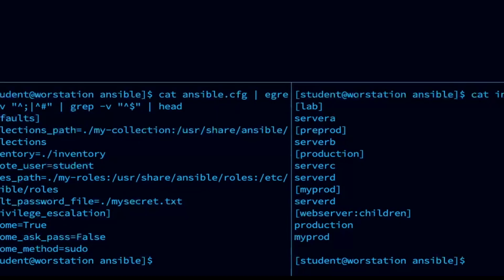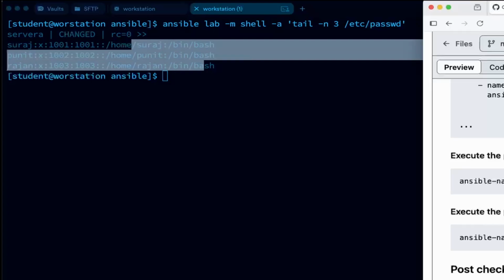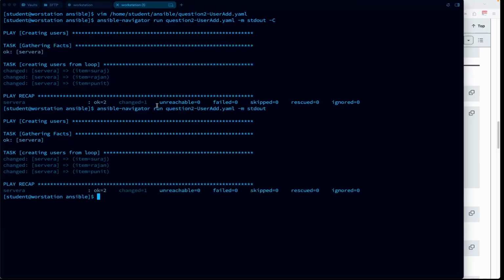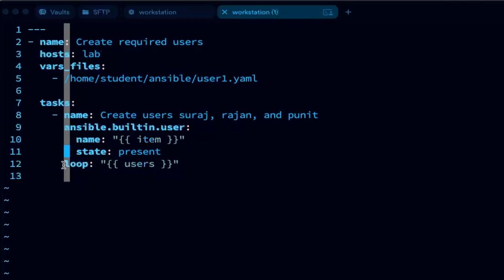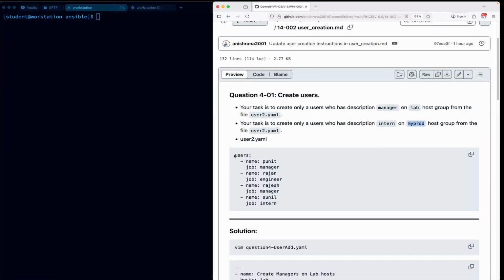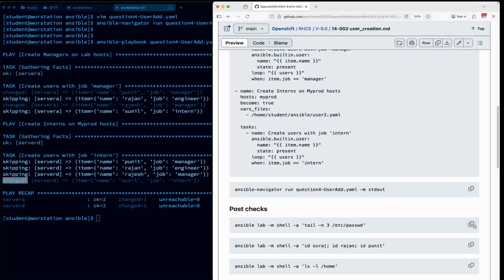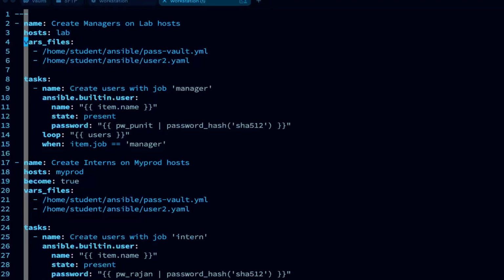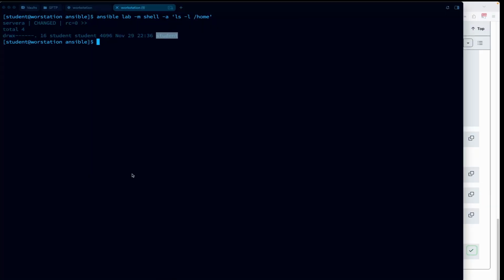Ansible User Creation with Loop